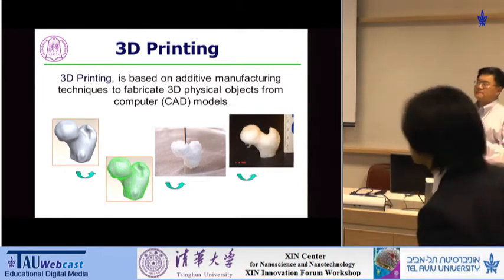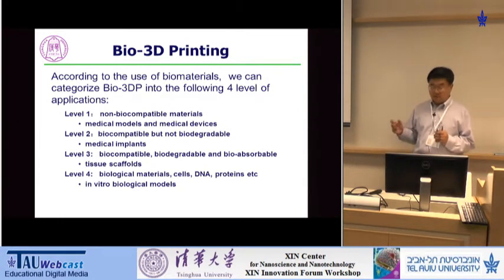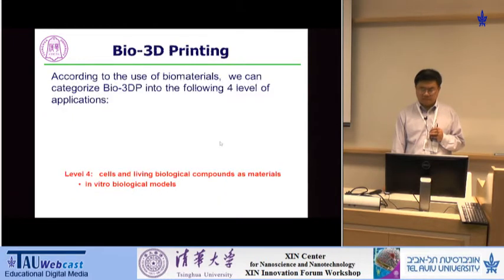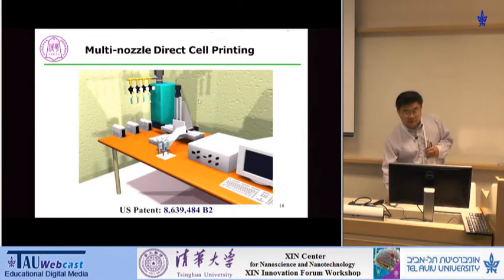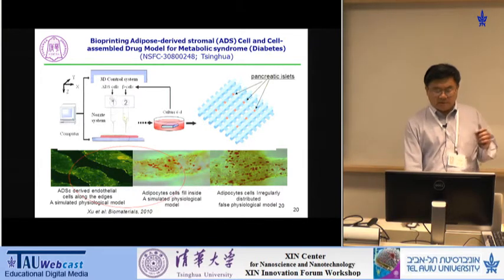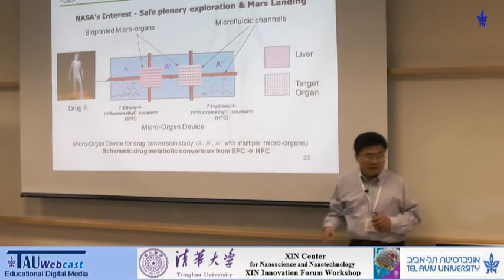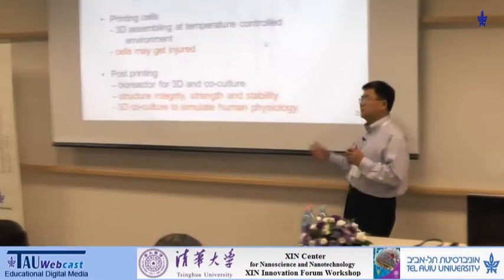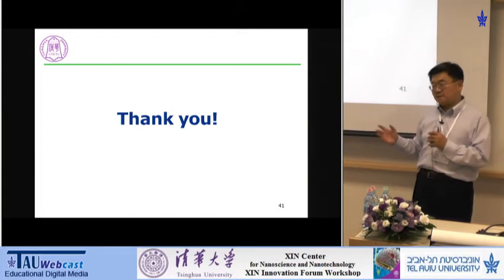Bio-3D Printing: Challengers and Opportunities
Speaker: Prof. Wei Sun, Tsinghua University
Xin Innovation Workshop,
Tel Aviv University,
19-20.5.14